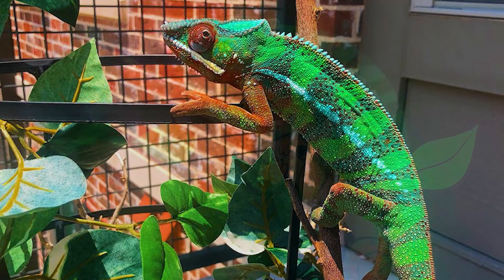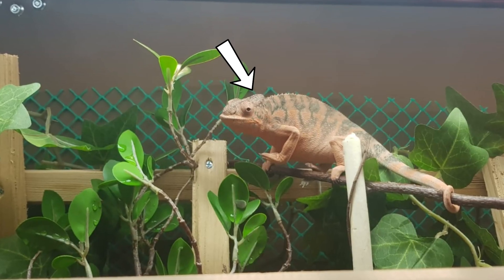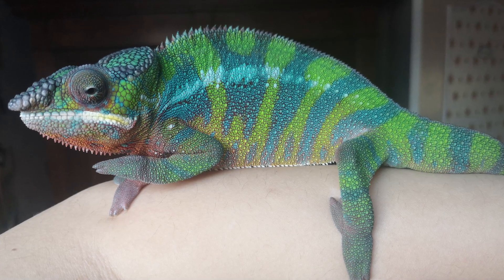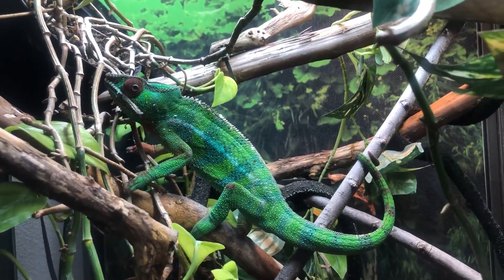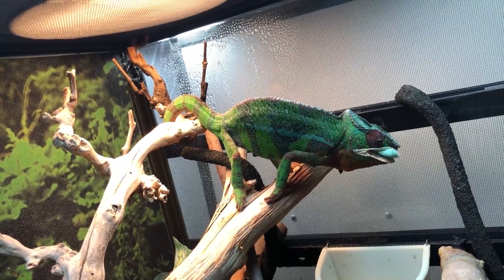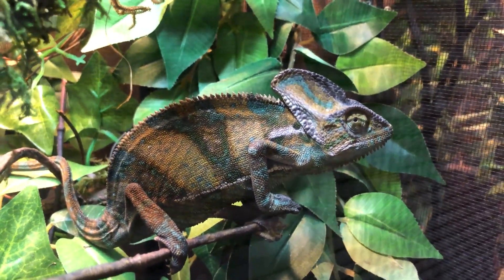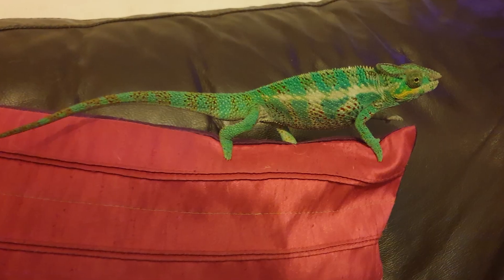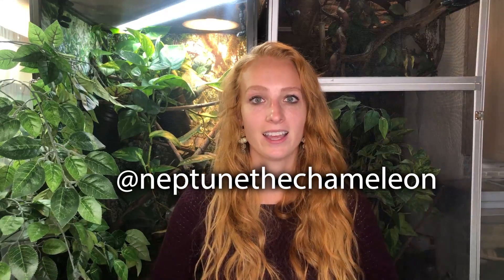How to tell if your chameleon is a healthy or unhealthy weight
Is your chameleon fat? Are they too skinny? Are they a healthy weight? This video will cover the characteristics of a healthy weight, chubby, and skinny chameleon as well as give you some tips and tricks for how to help your chameleon loose, gain, or maintain weight.

Thank you to everyone who submitted their pictures for this video!

0:00 Intro
0:44 Overweight chameleon
2:50 Why do they gain weight
3:44 Why is obesity problematic
4:32 How much to feed a chameleon
5:34 How to loose weight
6:07 Underweight chameleon
7:13 How to gain weight
7:28 Baby chameleons
7:40 Healthy weight chameleon
8:26 Outro